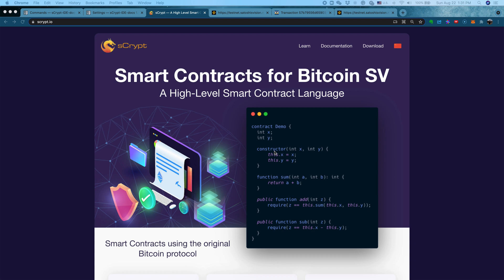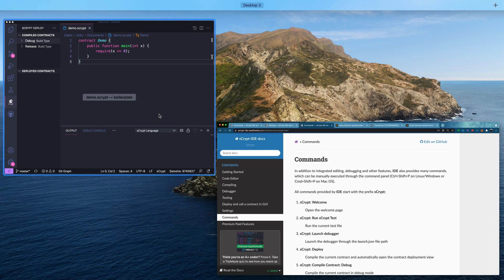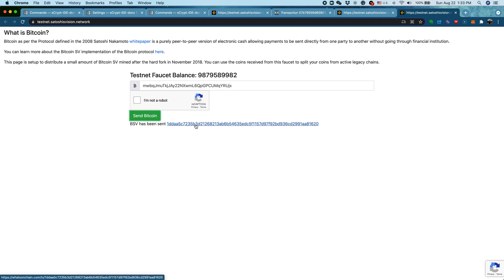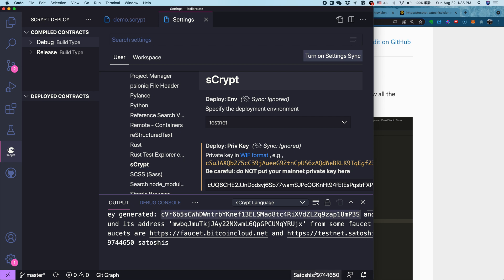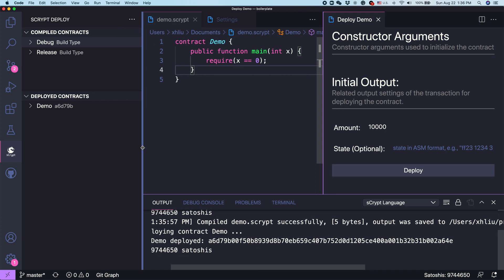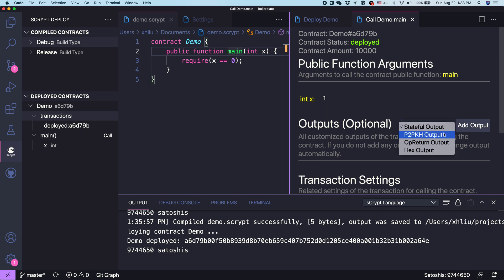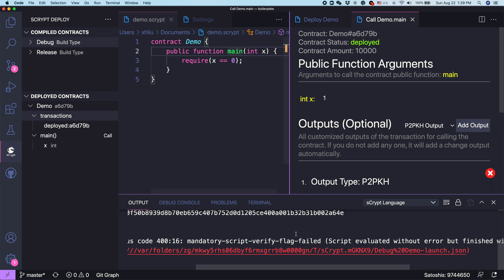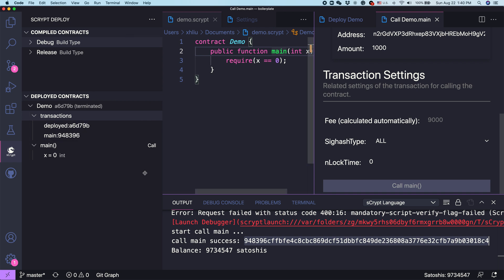Learning sCrypt 3: Deploy a Contract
1. Generate a private key
2. Fund it in a faucet
3. Deploy a contract
4. Call its method/function